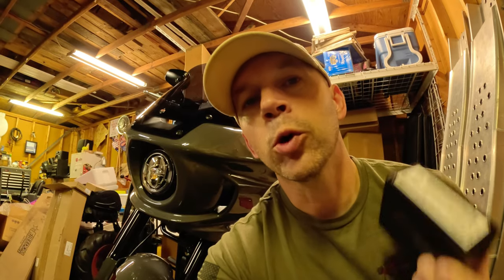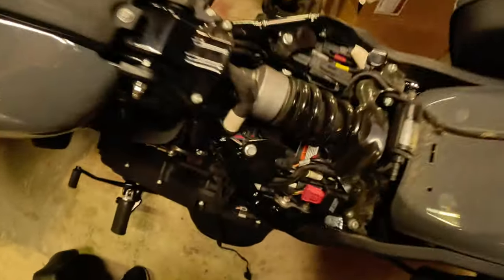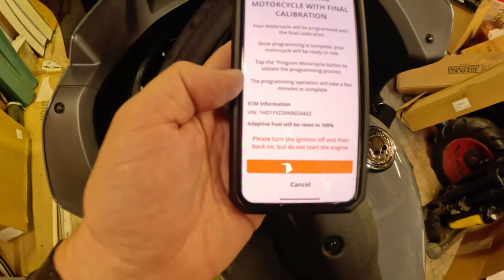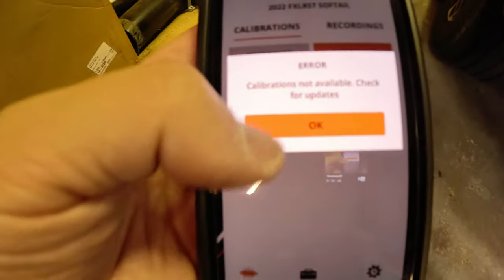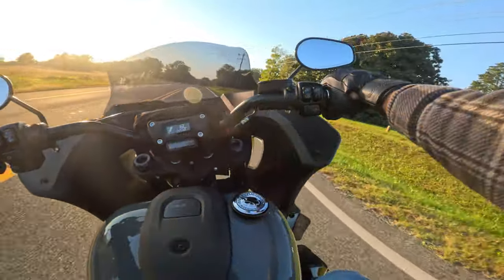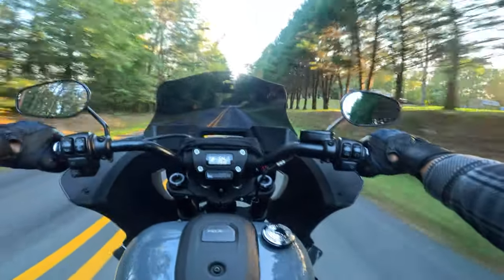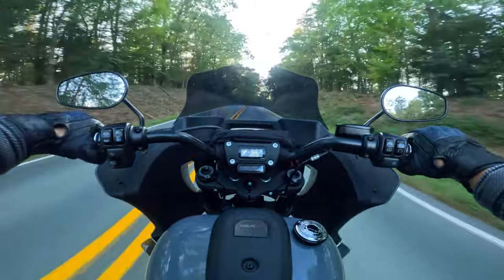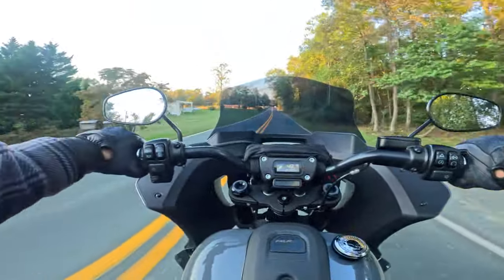Why Harley-Davidson’s Screamin’ Eagle Pro Street Bluetooth Tuner Is NOT For Me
Installing a Harley Davidson Screamin' Eagle Pro Street Tuner on the Low Rider ST FXLRST.  How to connect the Bluetooth tuner to the motorcycle and program a stage 1 tune.   Is this tuner worth the money?

***Use Headphones 🎧 for best experience*** Thank you for riding with me!

2022 Harley Davidson Low Rider ST FLXRST Motorcycle in Gunship Grey powered by the the Milwaukee 8 117 cubic inch V-Twin engine.

Filmed on GoPro11 Black.
Audio: Tascam DX-05R
Voice Audio: Cardo Freecom 2X

Chapters:
0:00 Intro
1:25 Unboxing
2:03 Install
4:57 Connecting to App
5:40 Programming Stage 1 Tune
9:43 Bad News
11:17 Ride With Stage 1 Tune